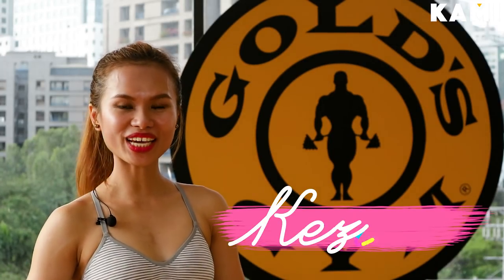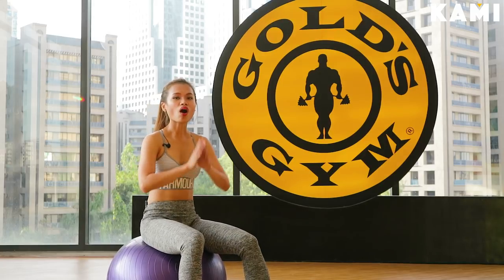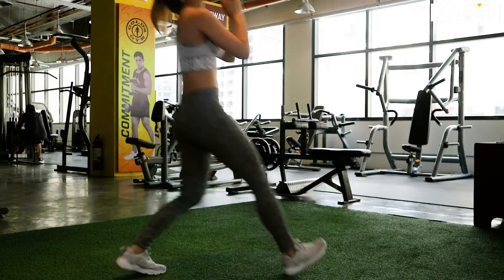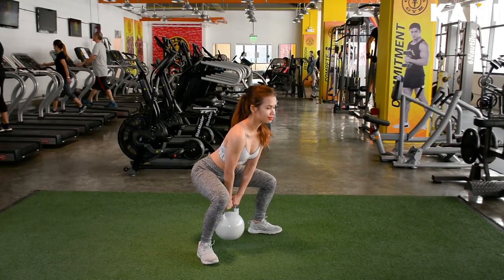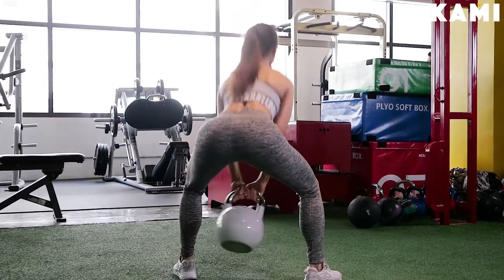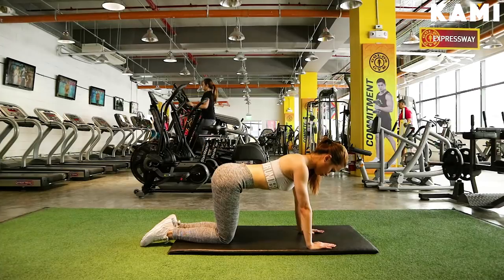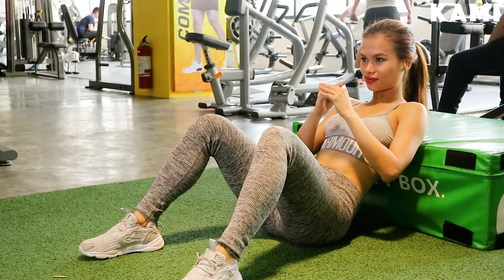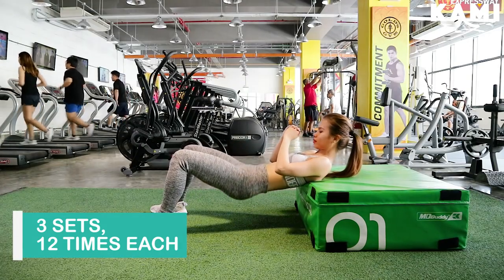5 Best Exercises for Buttocks: Super💪 Effective Workout for Your Dream Buttocks! | BeKami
Best Exercises for Buttocks. Super Effective Workout for Your Dream Buttocks on BeKami. Easy butt exercises for women. Build a stronger, more sculpted butt with these expert-approved glutes moves. This exercises will make your bum bigger and rounder.